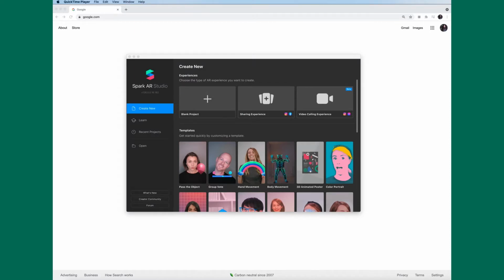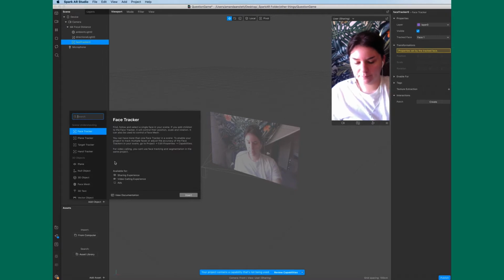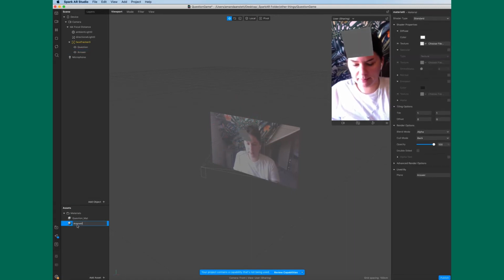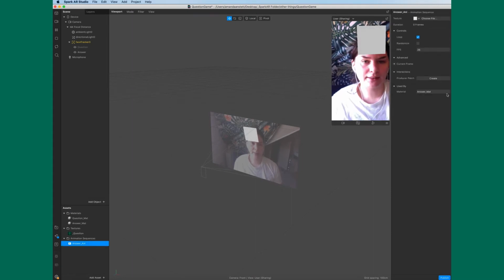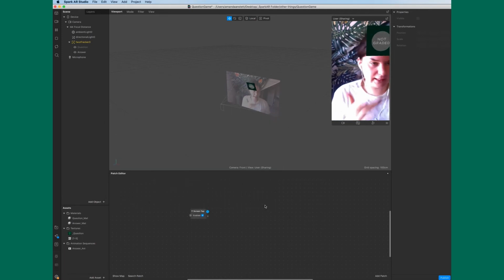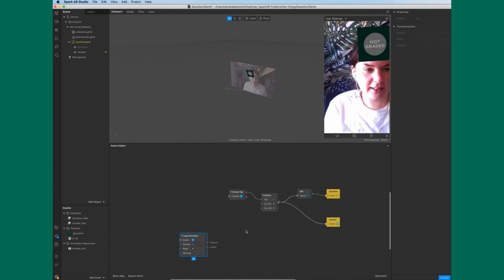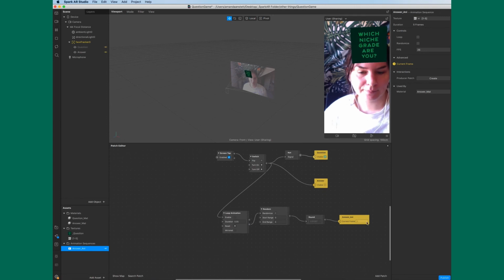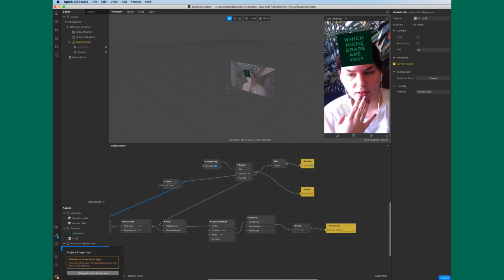Question Game Spark AR Filter Tutorial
A tutorial on how to make a simple question game Spark AR Filter!